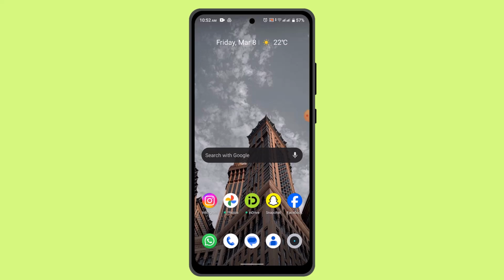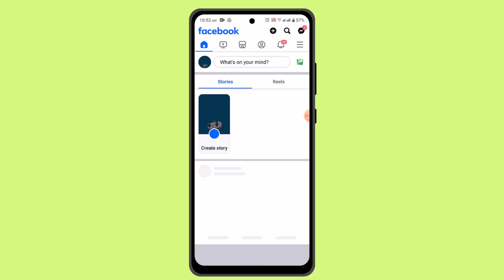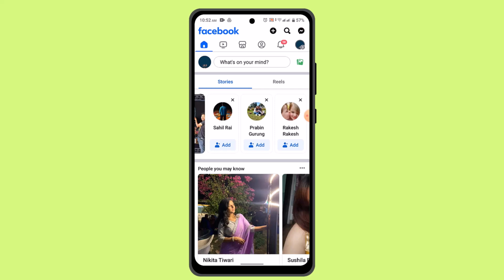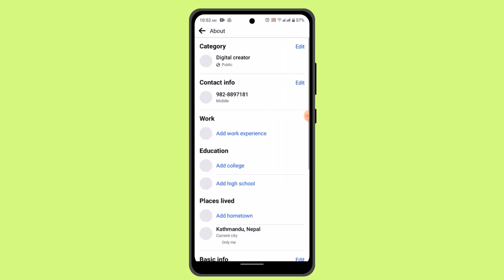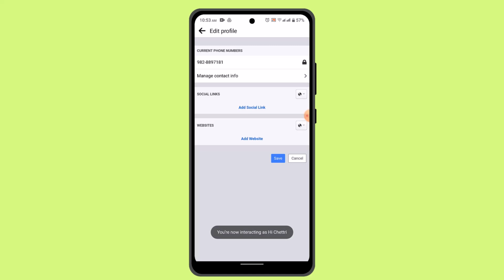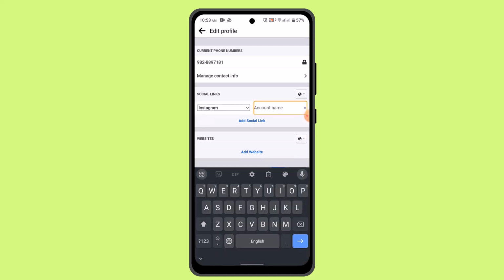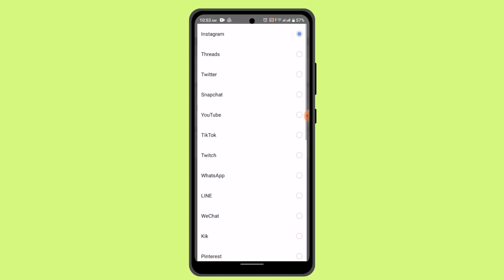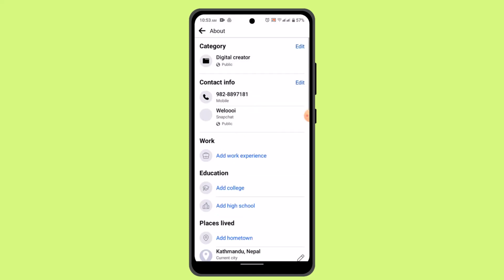How To Link Snapchat To Facebook Profile || Snapchat Tutorial !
This Video Is based on How you can Link Snapchat to Facebook Profile.

Chapters / Timestamps
0:00 Introd
0:14 Link Snapchat To Facebook
1:08 Outro